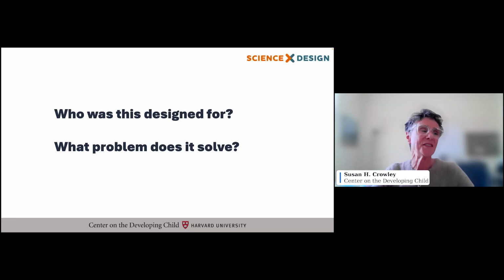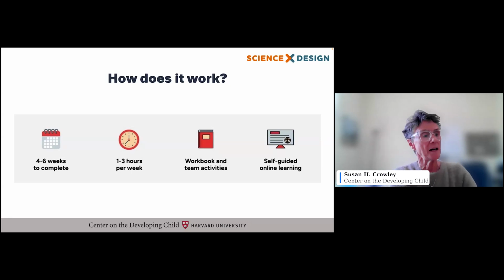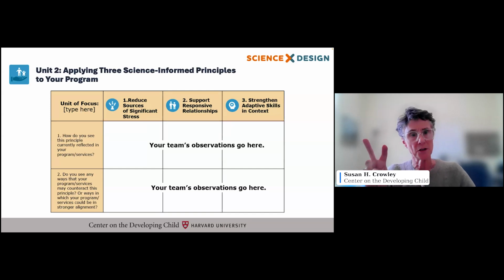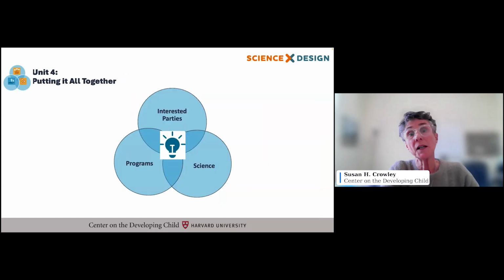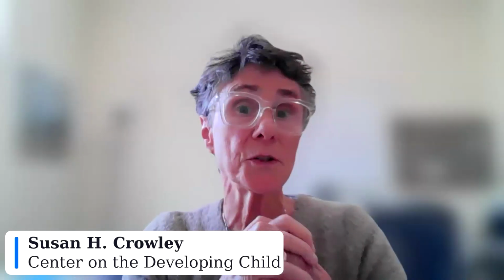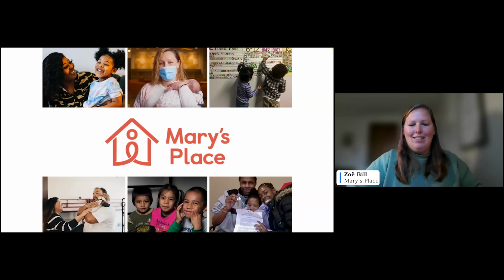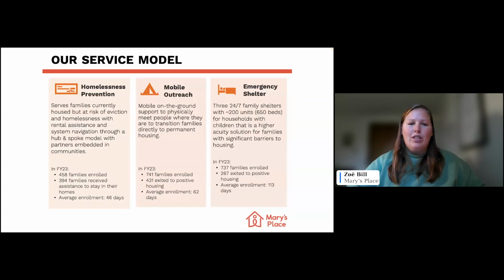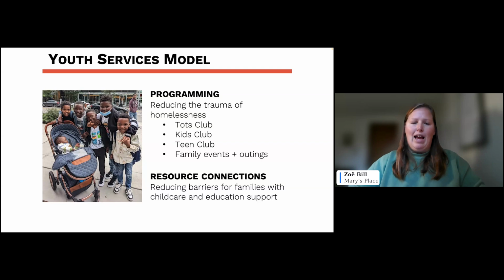Science X Design: Incorporating Science & Lived Experience into Early Childhood Program Design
Science X Design offers curated information on design principles informed by the science of early childhood development and guides you in how to gather input from the people involved in your services. Through an interactive learning, listening, and synthesis process, you will identify opportunities to adapt your early childhood program to support the healthy development of young children and their caregivers.

Watch our webinar to learn more about this toolkit and hear from practitioners in the field of early childhood development who've already implemented it in their work.